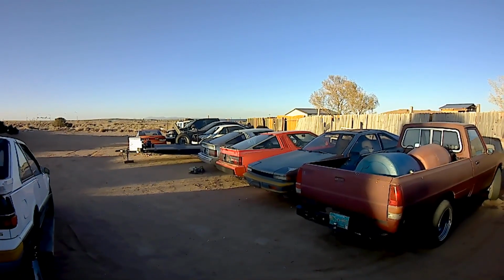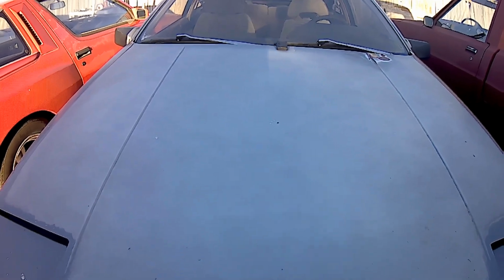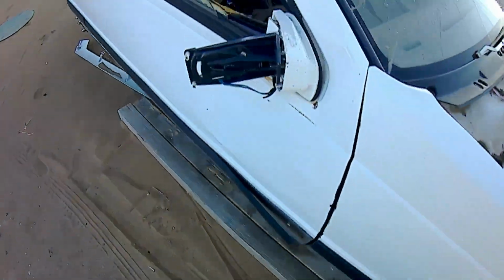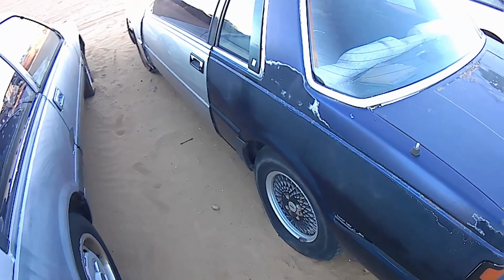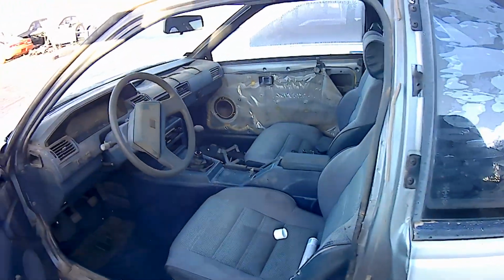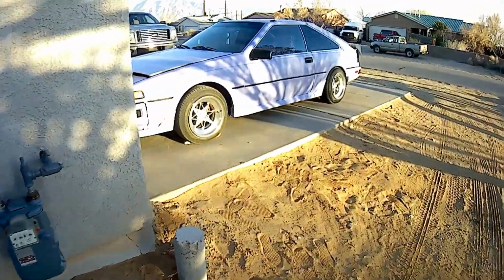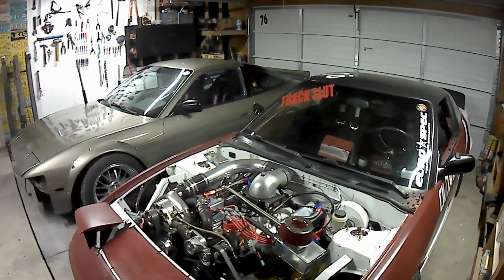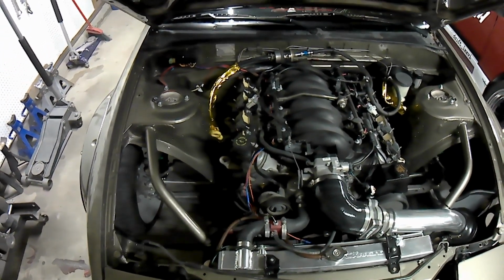Junkyard Find S12's! Overview of each car and some bonus stuff!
A quick look into all the 200sx /s12 cars i picked up, plus a look at my track s13s!
Huge Thanks to those who helped me in getting these, and mega thanks to Nick from Reviews Riffs and Reactions for putting in some time editing. check out his channel

Also let me know your thought on the narration style. do you like this, or preference to real time vlog style?